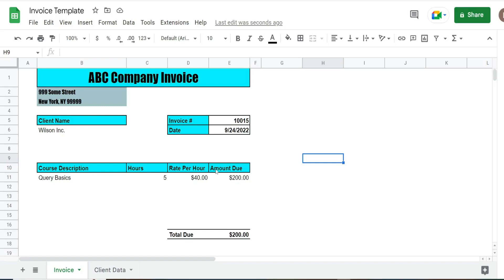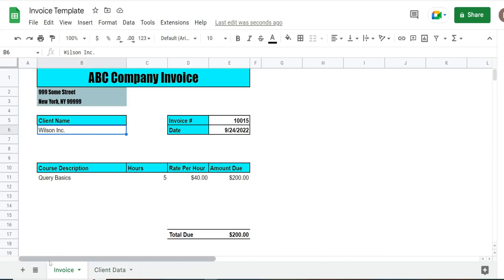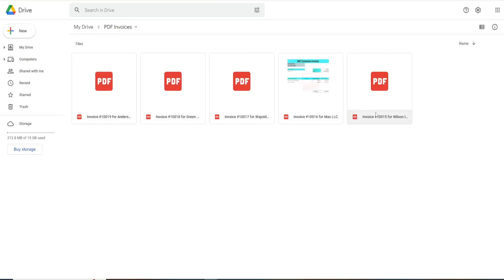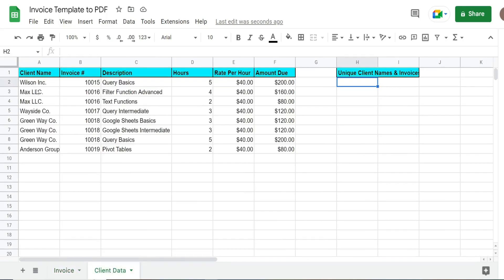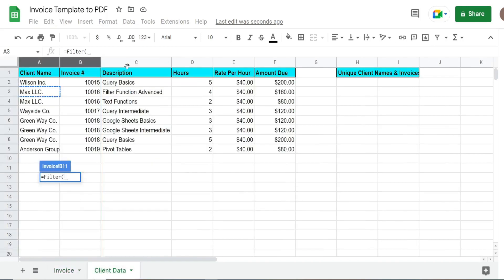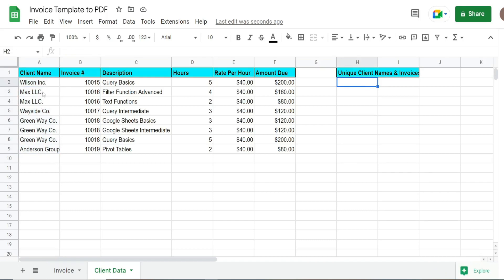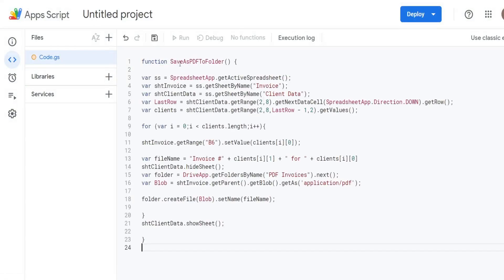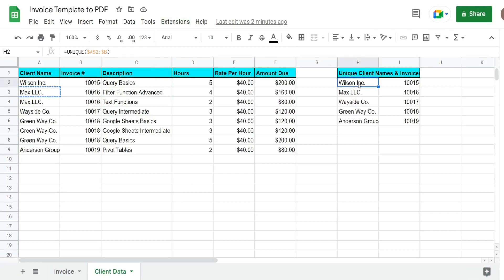Google Apps Script Save Sheet to PDF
This video covers using Google Apps Script to save a Google Sheet Invoice Template to a PDF file on the Google Drive.  In addition, this lesson covers how to link multiple invoice datasets to the Sheet Invoice Template and save multiple PDF Invoices to the Google Drive via a Loop.  The File Names of the PDFs are linked to the Invoice Sheet Cell Values.